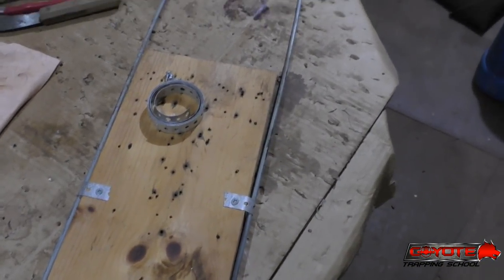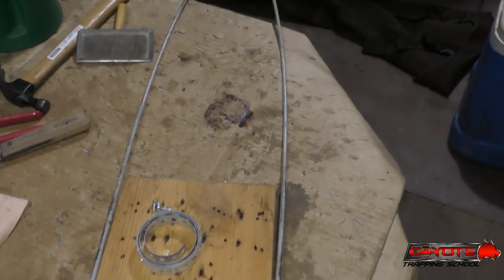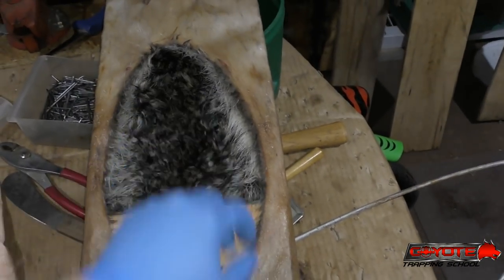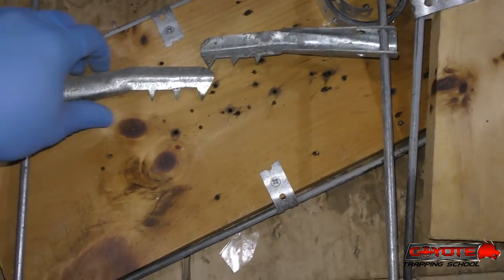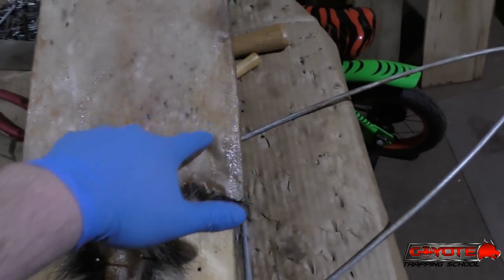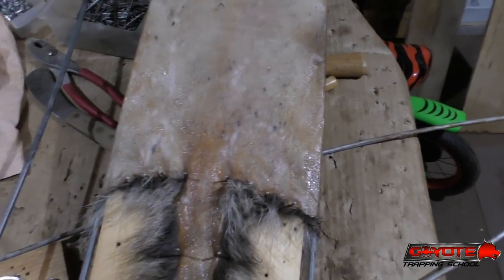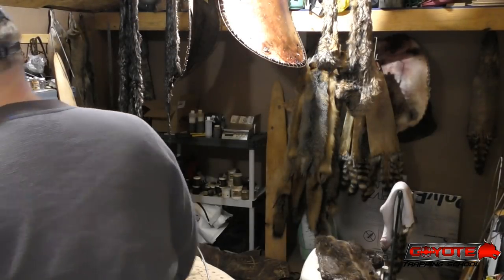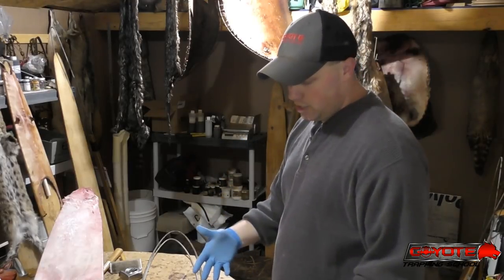Modifying Wire Fur Stretchers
I am a big fan of modified wire stretchers, particularly for raccoons.  With the way I pressure wash my fur I like the wire for the fur being able to dry but the wood still gives me a nice presentation for my finished fur, and modifying a wire stretcher is super easy to do.  All you need is a 1 by 8 piece of board, ideally about 16 inches long, some pipe strapping and small wood screws.  Hope this was helpful, to learn more about trapping be sure